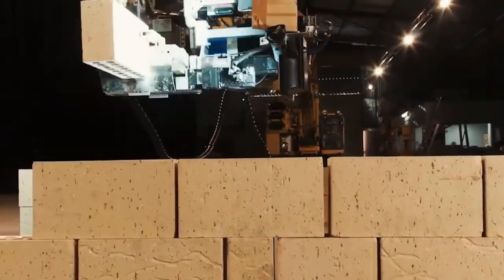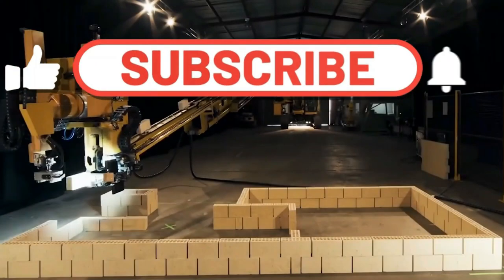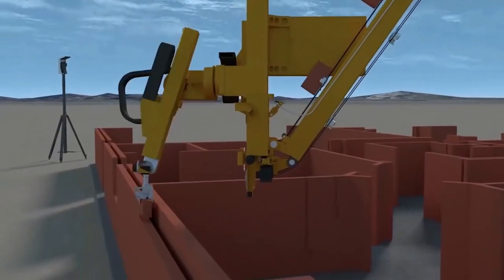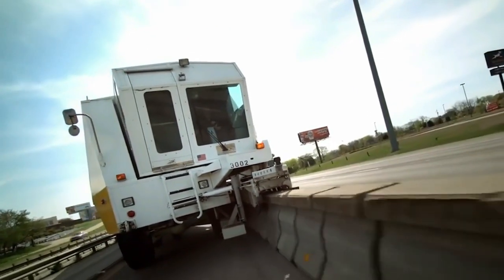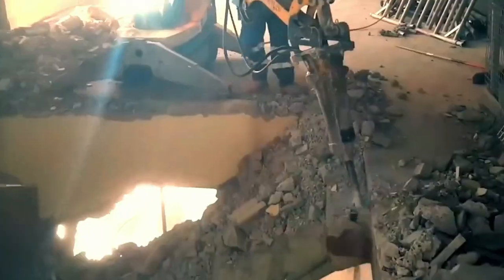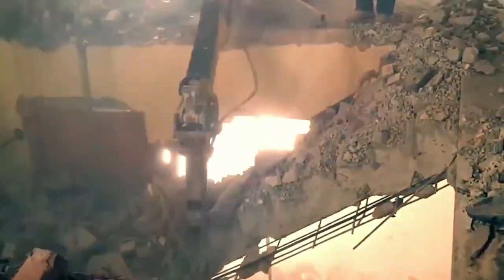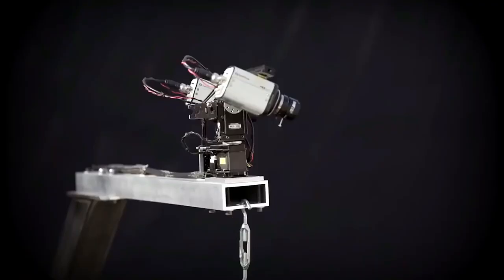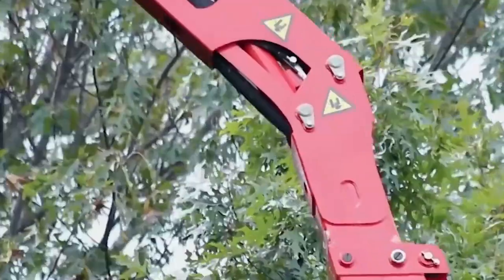10 UNIQUE CONSTRUCTION MACHINES | PREVIEW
Full video will be out tomorrow. A selection of unique construction equipment, some models in a single copy.